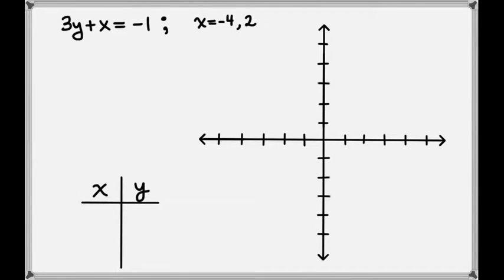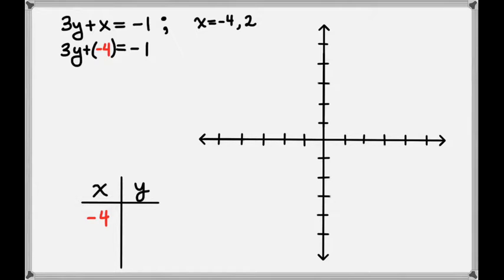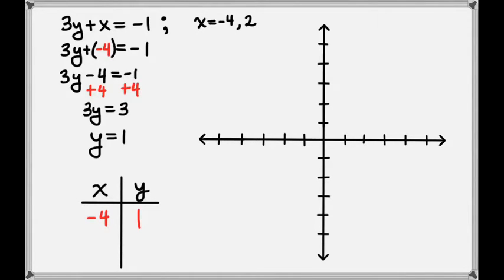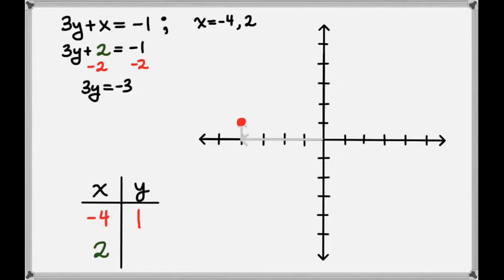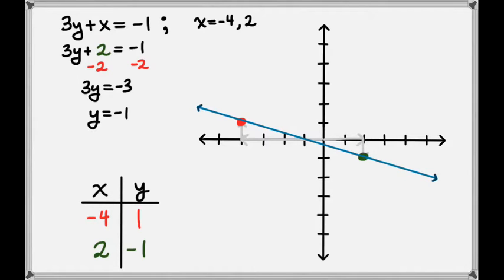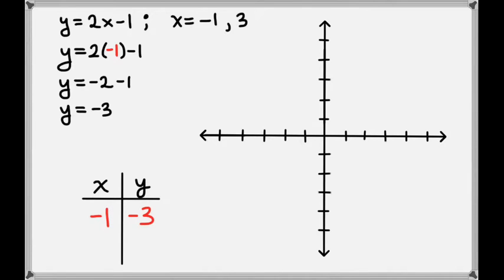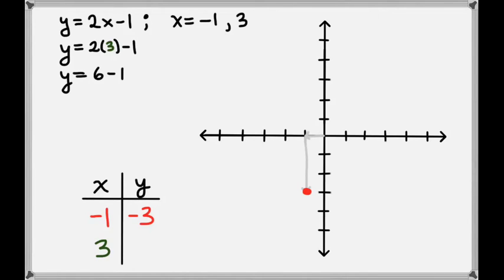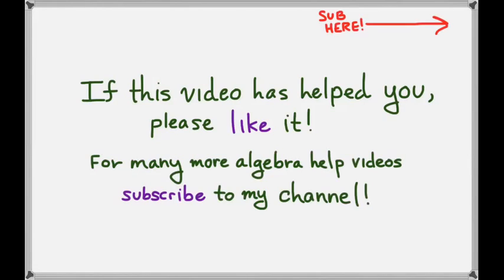How to Graph a Line by Plotting Points: Example Problems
Here are some more examples of how to graph a linear equation in two variables by plotting points.